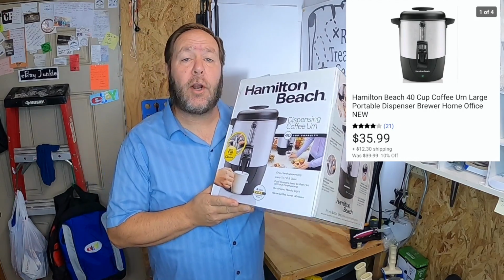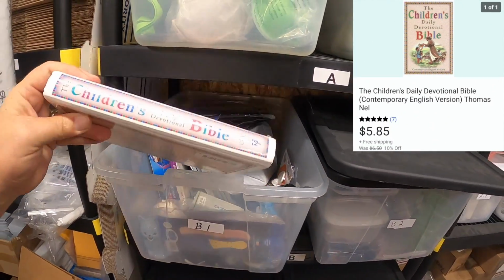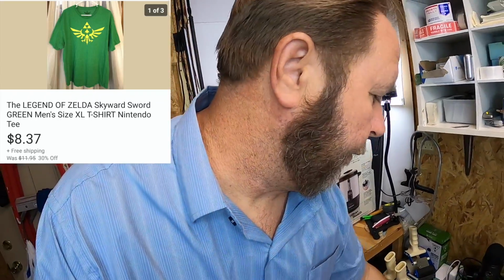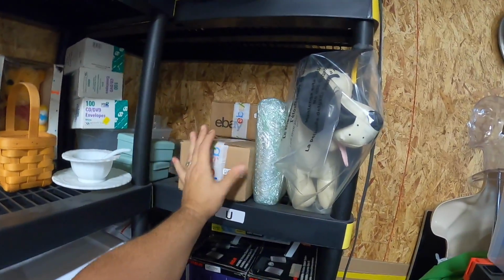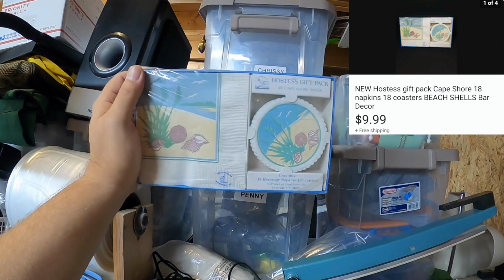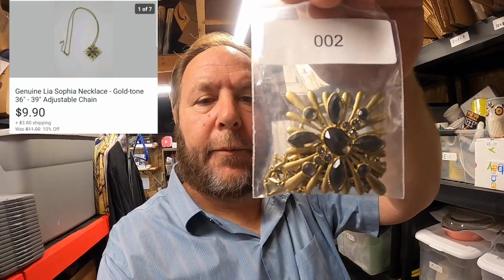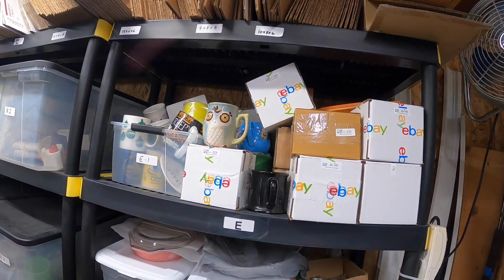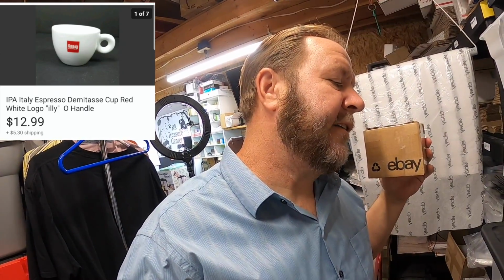Want MORE SALES on eBay? List These Types of Items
Do you want more sales? Are you wondering what types of items to sell on eBay? I list a variety of items and have been selling on eBay for over 10 years. I will show you "what sold" in todays video so you will have an idea of the types items to look for that may increases your sales!

Enjoyed the video……. Share it!

(DON’T MISS ANOTHER VIDEO)
This way you will be notified whenever our next video comes out.

Show your support by purchasing an RK Treasure Center Coffee Mug
** A Portion of every RKTC Coffee Mug Sold goes to St. Jude Research Hospital for Children **

Box Carton Resizer
Large Box Resizer
200 11” X 14” Self-Seal Clear Poly Bags w/ Suffocation Warning
500 9x12 Poly Bags Resealable w/Suffocation Warning
PERFECTAPE Heavy Duty Packing Tape 36 Rolls, Clear
Uline H-150 2-Inch Tape Dispenser
3/16" x 700' x 12" Bubble Wrap
200 #4 Poly Bubble Mailers Envelopes Bags 9.5x14.5 (10” x 15”)